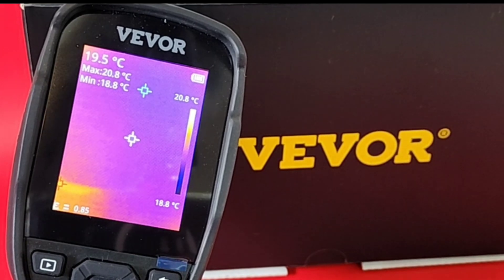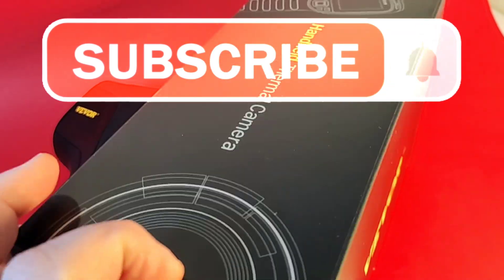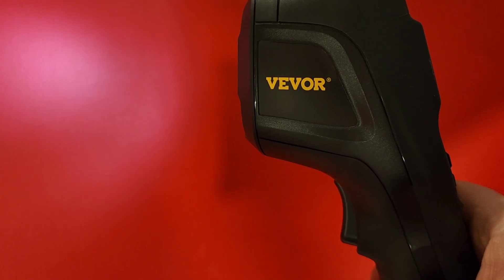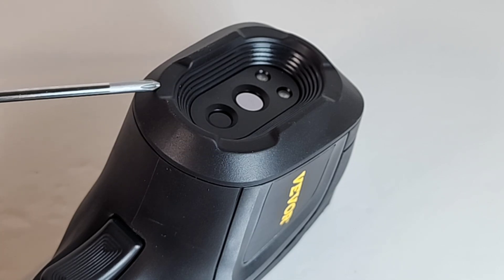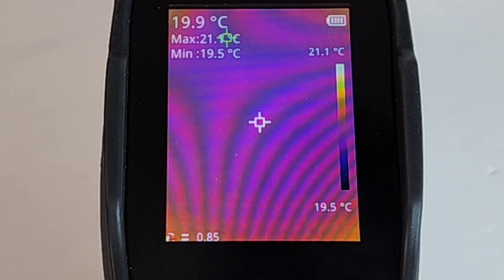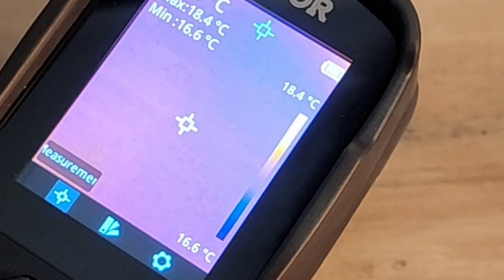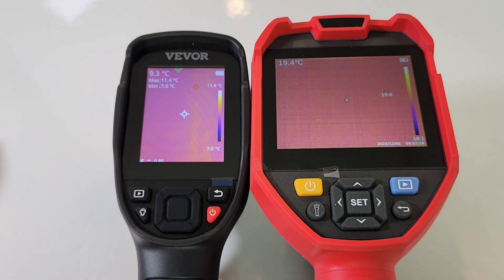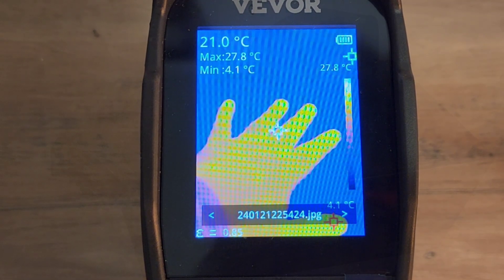All New VEVOR SC240N Thermal Imaging Camera Review!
The VEVOR Thermal Imaging Camera offers high build quality, HD Thermal Imaging and tons of options for a fraction of the price compared to the big names..Check out the full review!

                                      11/11/2023

1: KAIWEETS HT118E             A
9:ZOTEK ZT-980 💥               Mo
10:HABOTEST HT108L            A